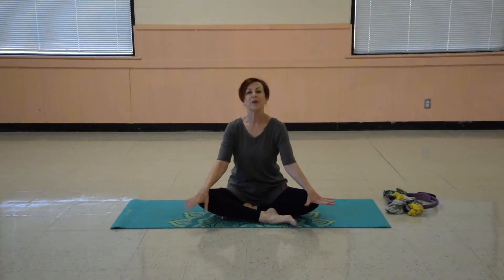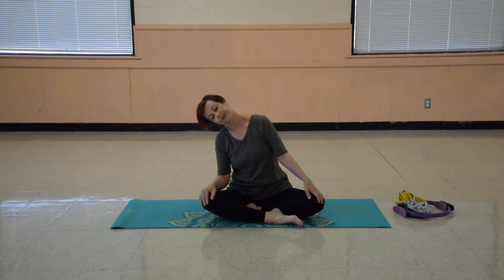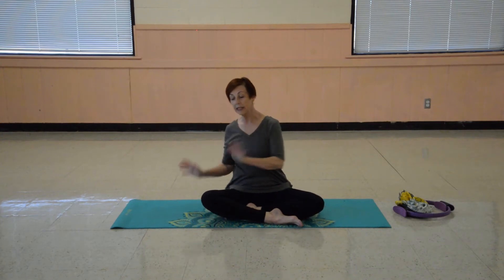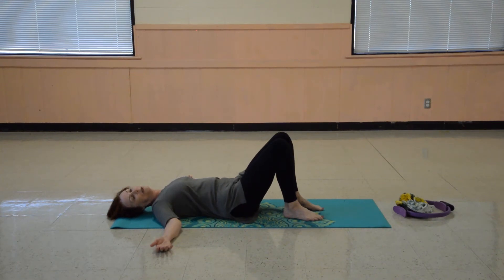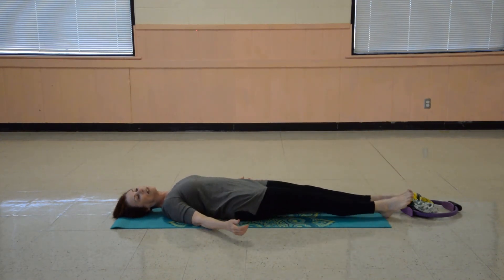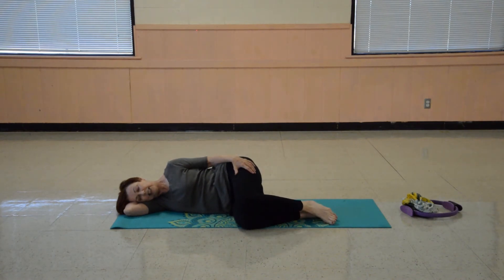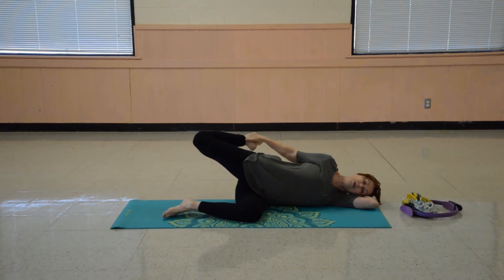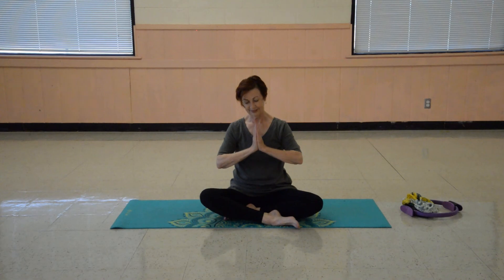Sloth Yoga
This is a slow, restorative yoga session that I like to call Sloth Yoga. The routine will take place entirely on the floor in either sitting or laying positions, and will end with a short guided relaxation.